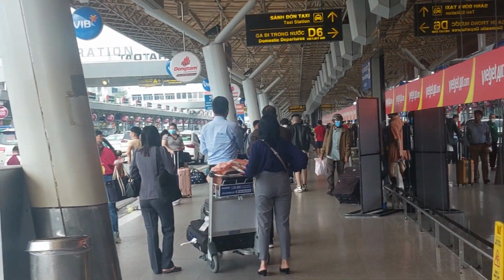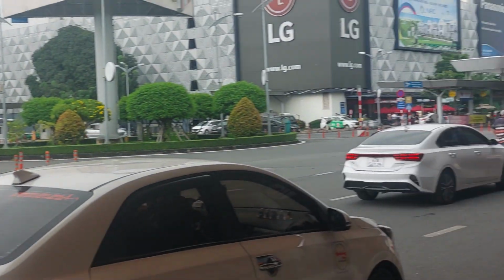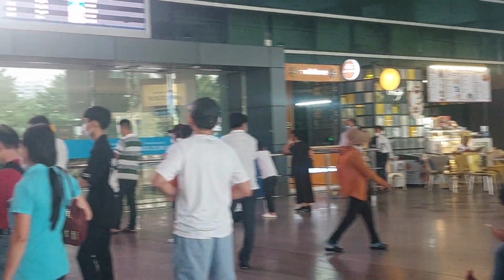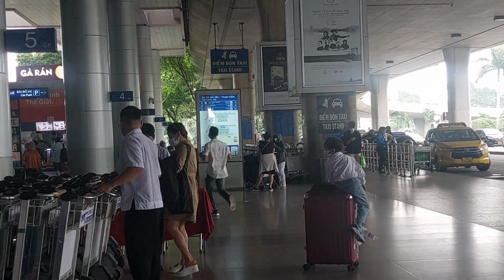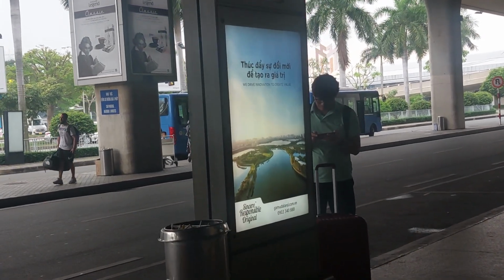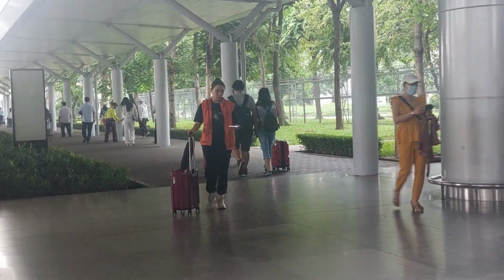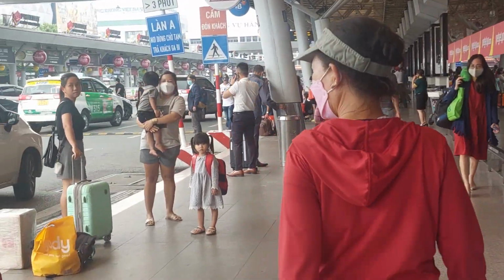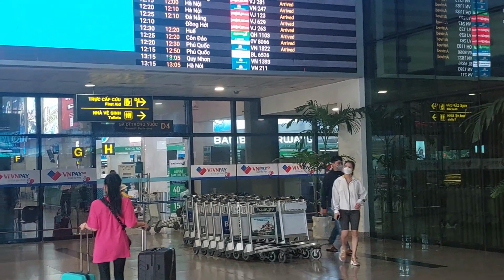Checking In - Tan Son Nhat International Airport, HCM City, Vietnam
Tan Son Nhat International Airport